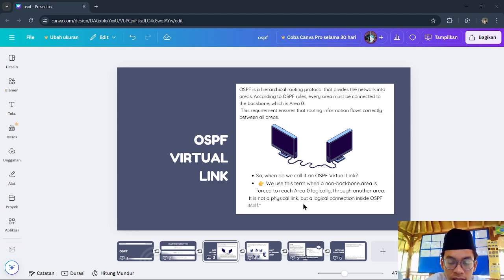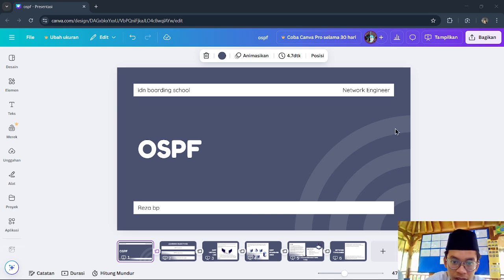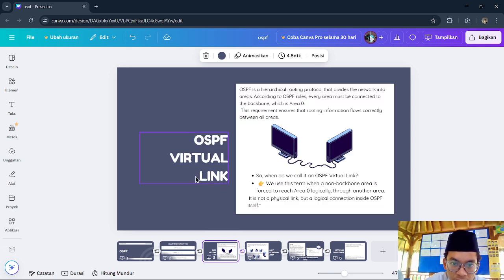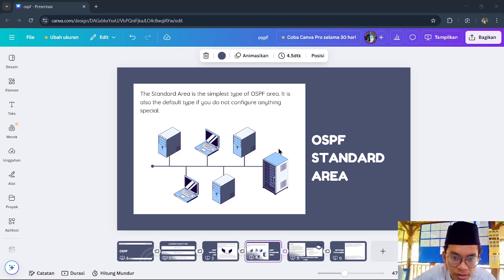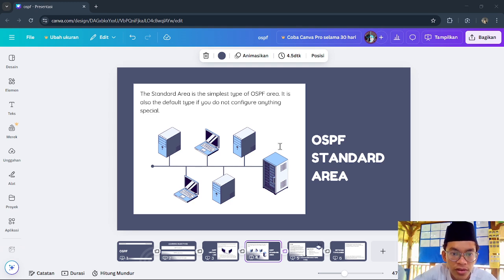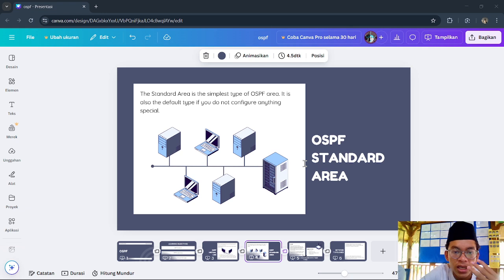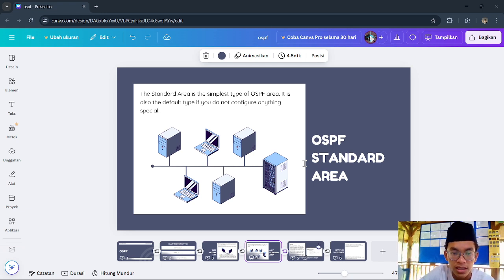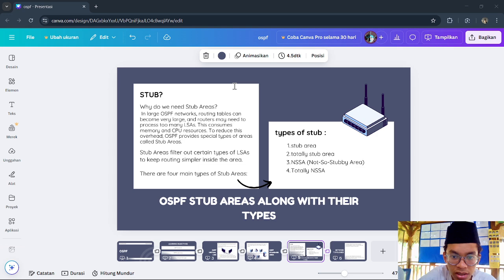TUTOR 10 ABOUT : EXPLANE OSPF VIRTUAL LINK, OSPF STANDARD AREA, STUB AND THEIR TYPES